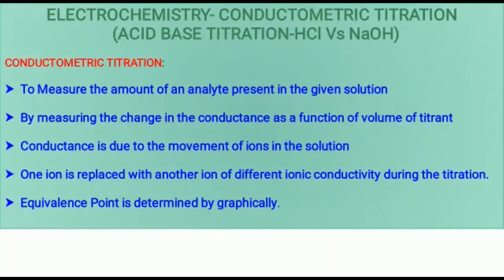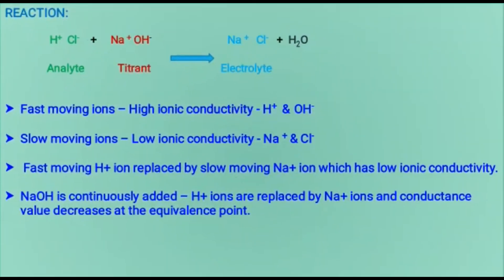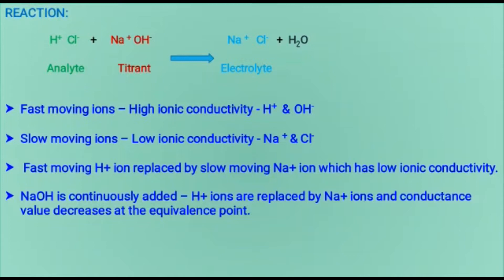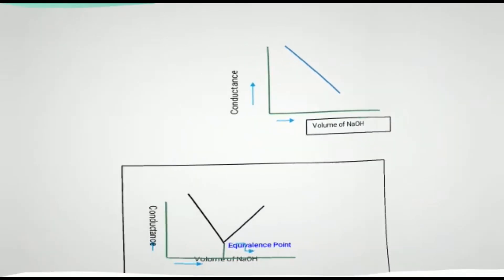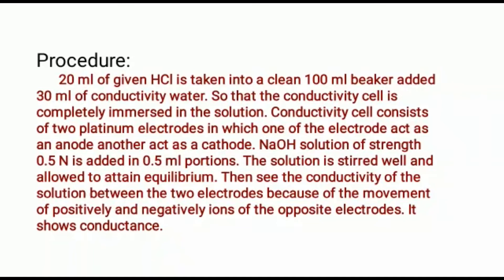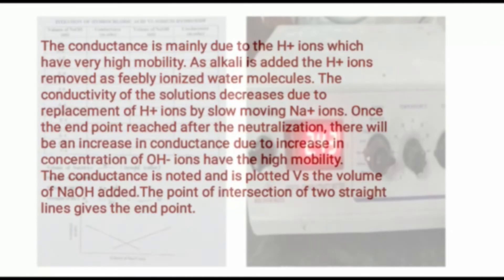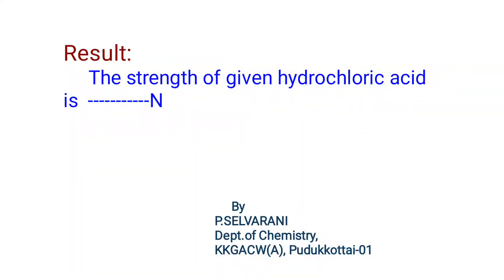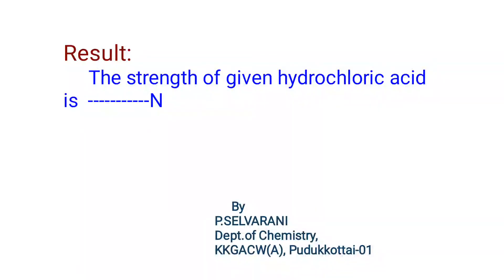Strong acid Vs Strong Base " Conductometric Titration" - Basic Principles - Practical Procedure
Hi, Everyone In this video, I discussed conductometric titration using strong acid vs strong base as an example of HCl Vs NaOH.
Practical procedure for acid base titration